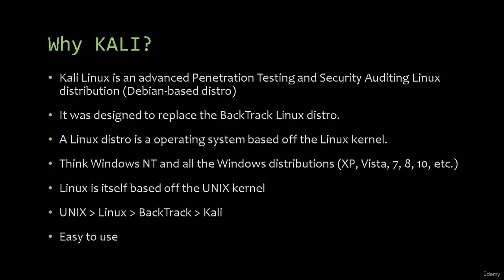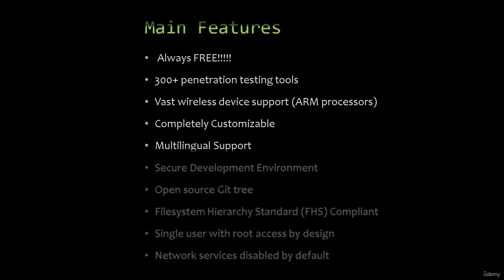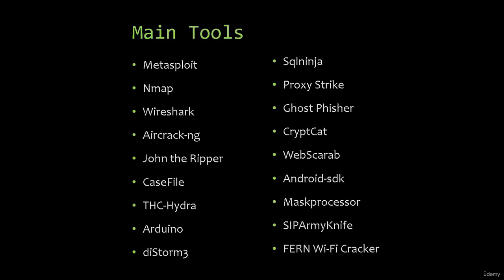Free course |Learn ethical hacking in minutes A to Z in easiest way|A baby can also learn|Why KALI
Best course to give attention .People with adhd can give attention.
Best ethical hacking certified free course on youtube .Ethical hacking course from A to Z.
From scratch to expert.